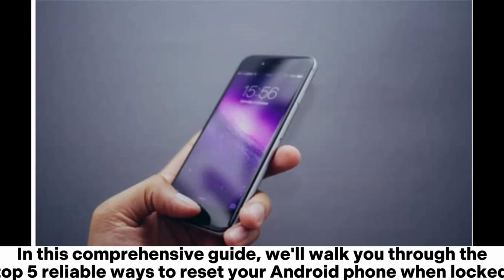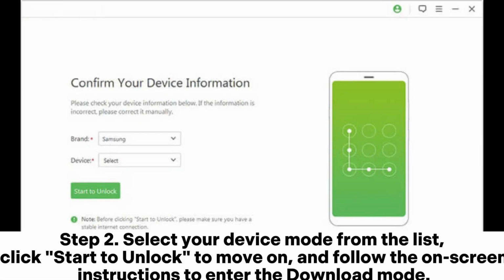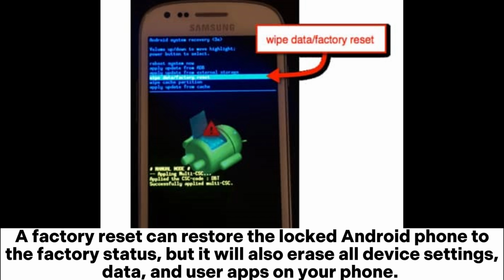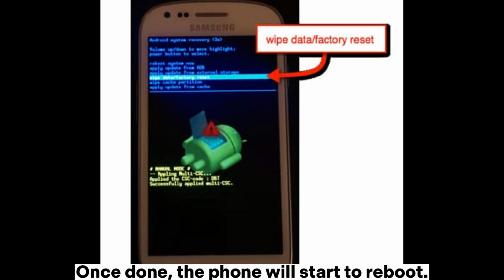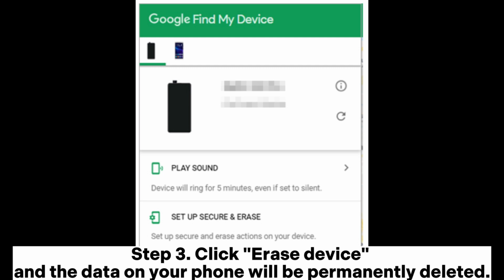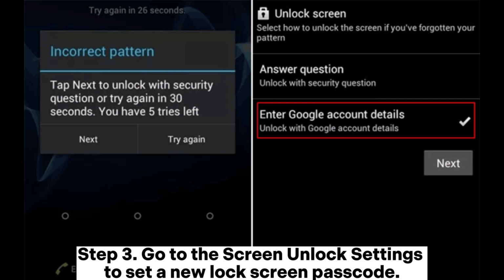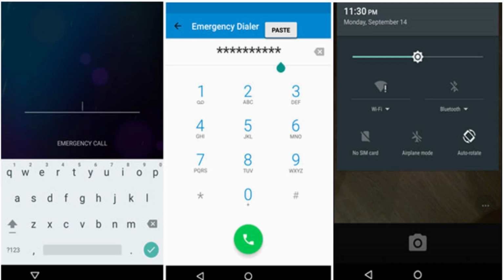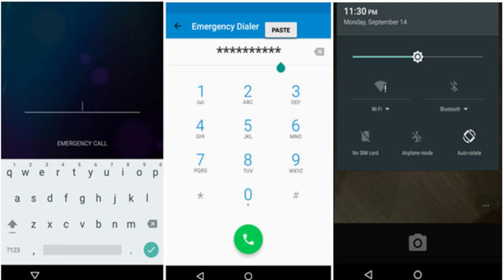How to Reset Android Phone when Locked? [Solved]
Forget the Android lock screen passcode and want to reset your locked Android phone? You will find out how to reset your Android phone when locked after checking this guide.

00:00 Start
00:09 Part 1. How to Reset Android Phone Without Password by Android Unlock
00:54 Part 2. How to Factory Reset Android Without Password Manually
01:34 Part 3. How to Wipe a Locked Android Phone with Google's Find My Device
02:08 Part 4. How to Reset a Locked Phone via Forgot Pattern (Android 4.4 and Lower Versions)
02:44 Part 5. How to Reset Phone Without Password by Emergency Call (Android 5.0 to 5.1.1)